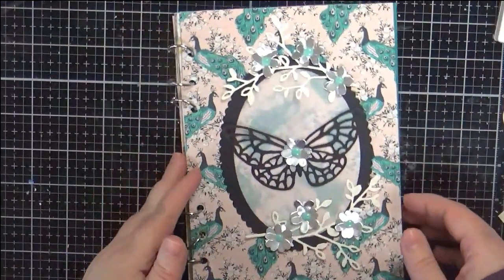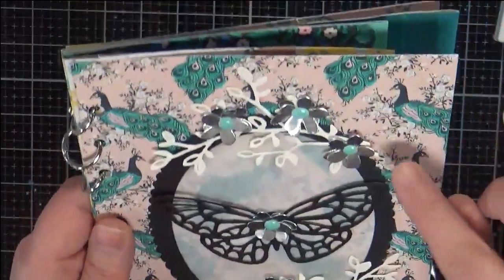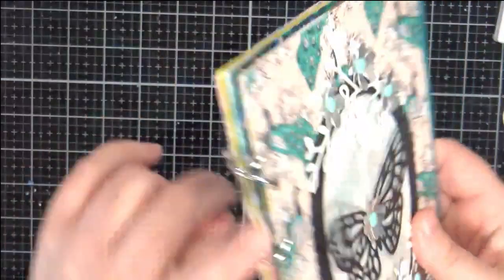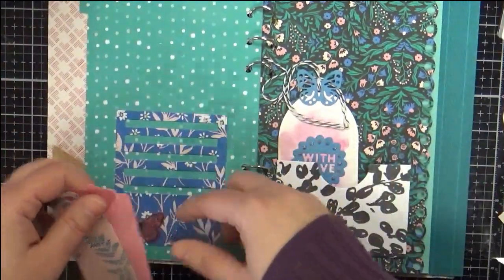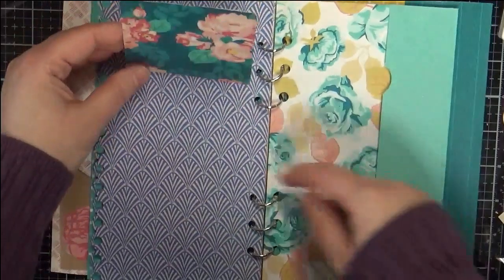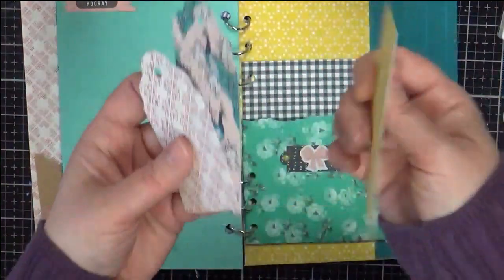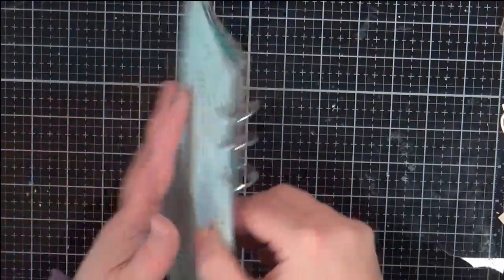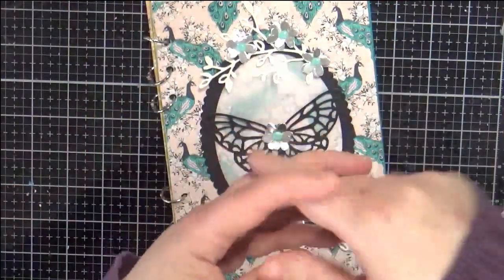Maggie Holmes Journal Flip Book A5 using ECD PLanner Essentials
I love the peacocks! I made this using ECD Planner Essentials and Everyday Journaling!